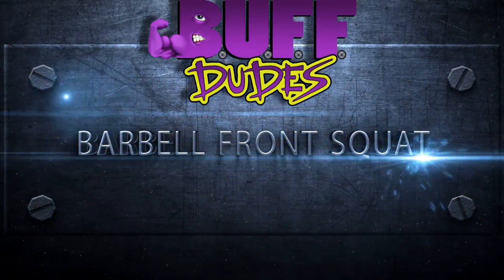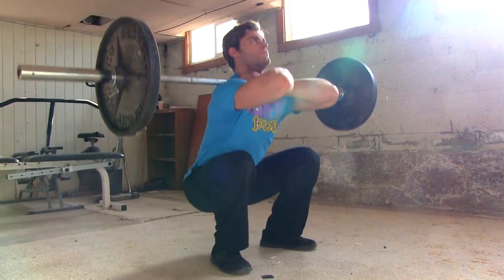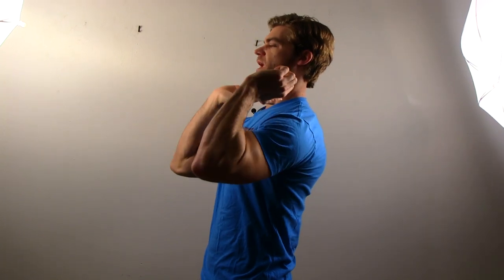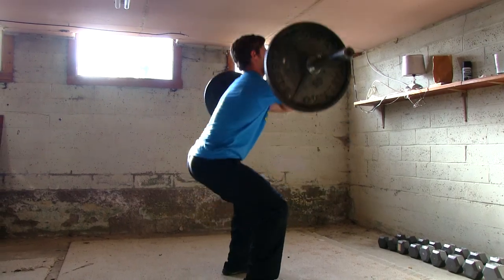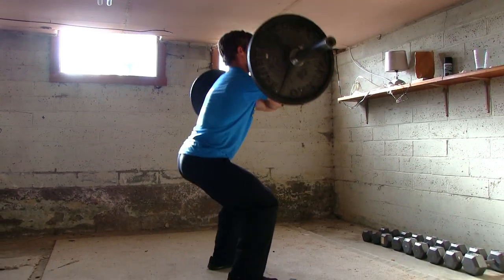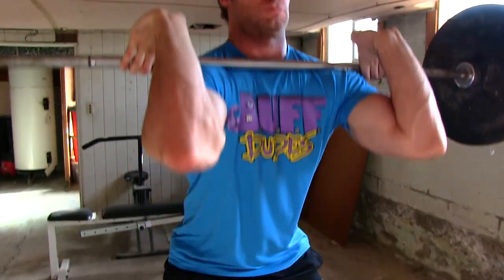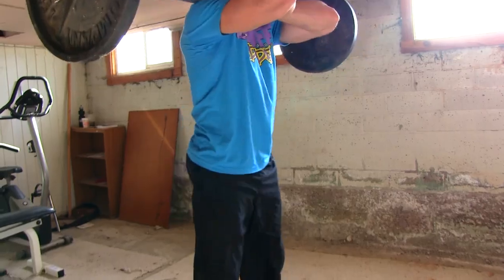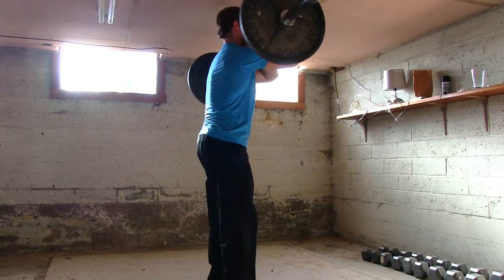How to Perform the Front Squat - Quads Exercise Tutorial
How to Perform Front Squats - Proper Technique & Form Tutorial

Front Squats are one of the best exercises in your arsenal; you've just gotta know how to do it right. In this video we show you how, going over technique, form and how to perform the perfect Barbell Front Squat!

Buff Dudes / Fitness / How to Perform Front Squats